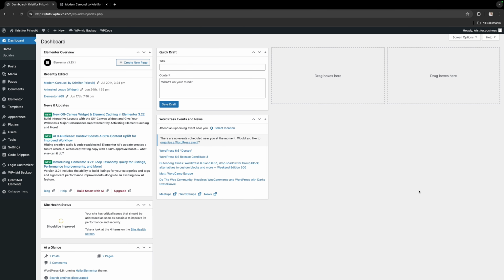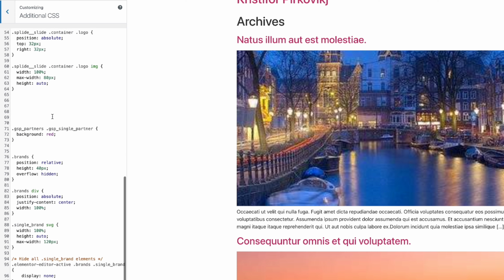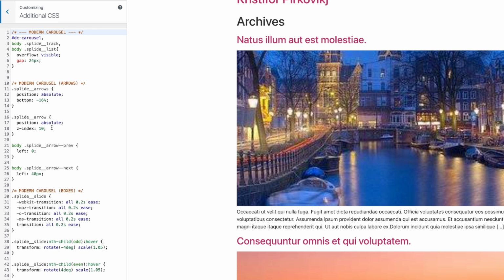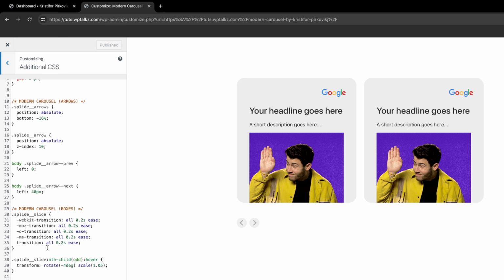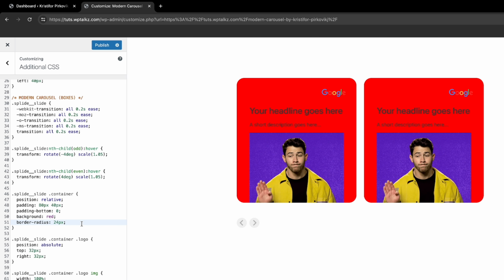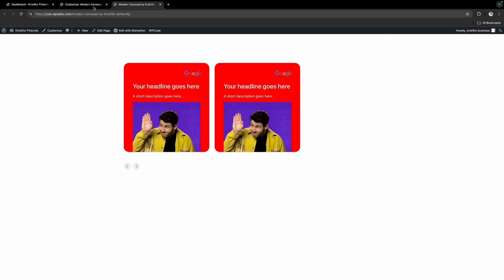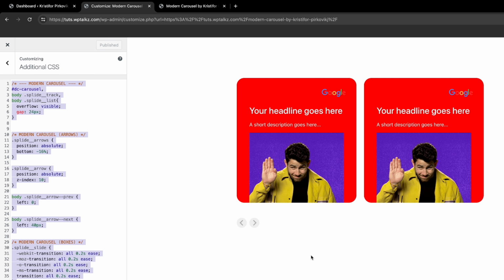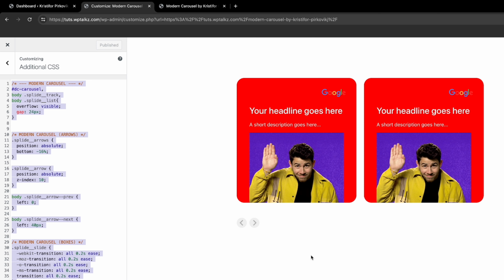Easy way how to add custom CSS code to WordPress (NO-PLUGINS)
Today, I will show you easy way how to add custom CSS code in WordPress without using any extra plugins.

⏰ TIMESTAMPS:
00:00 Introduction
00:14 Adding custom CSS code
01:59 Wrap-up